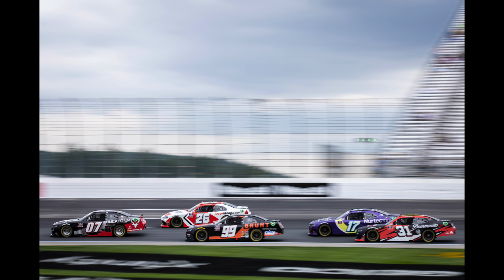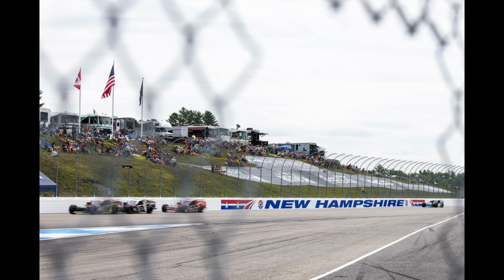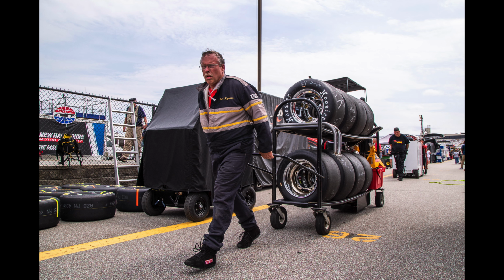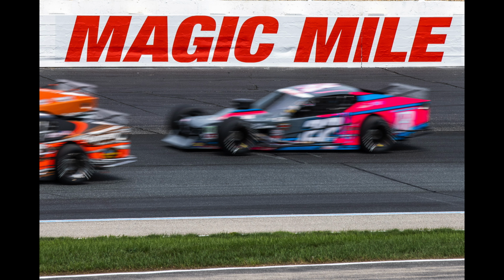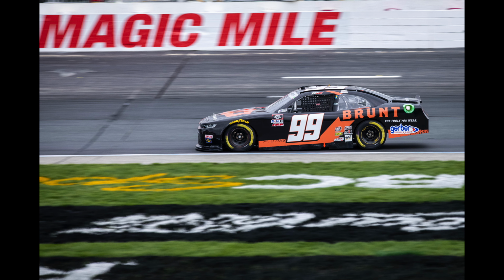Tips to Avoid Bad Photos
Nervous when photographing at a new venue or a new sport? Use these tips to help calm the nerves. I share my experience shooting at the New Hampshire Motor Speedway for the first time. It was also my first time photographing a NASCAR race. Avoid bad photos by putting in some work ahead of time!

As always, leave any questions in the comments!